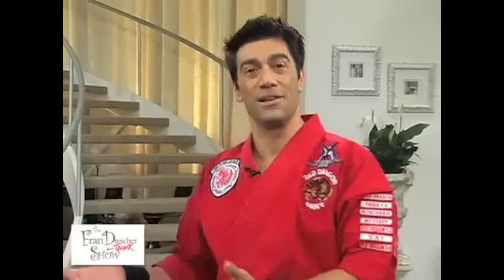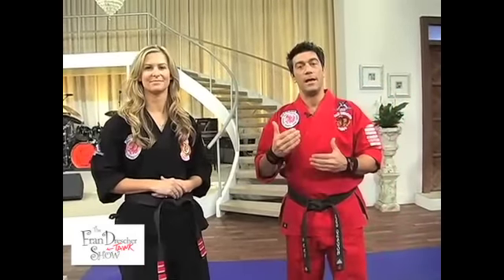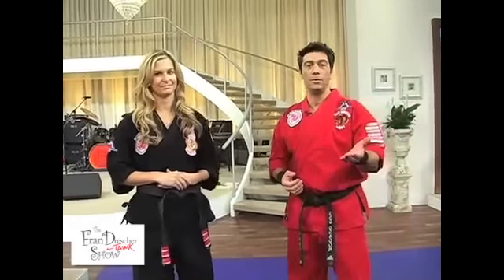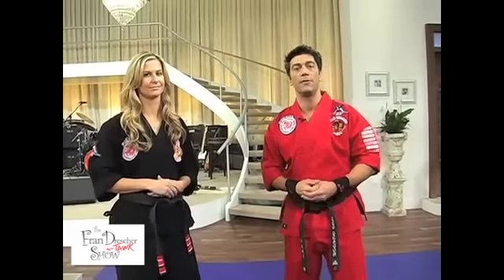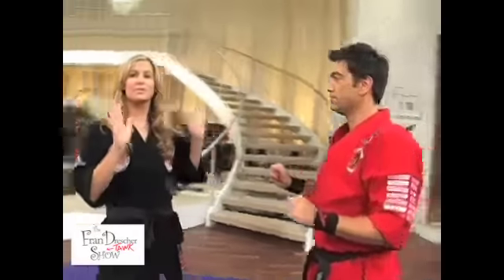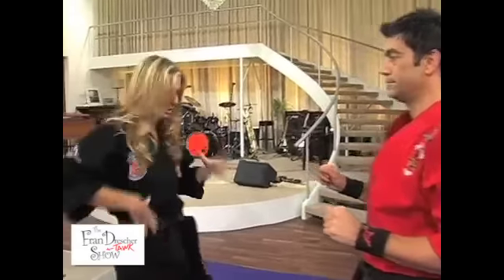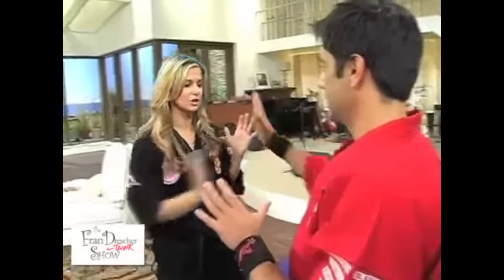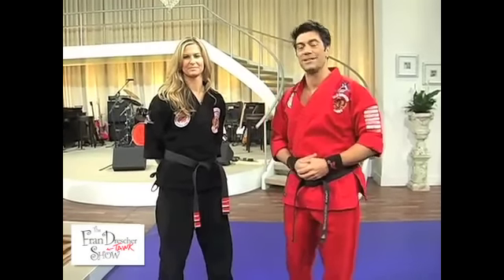Bonus Clip from today's TAWKSHOW: Fran thinks EVERYONE should have this information!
World class Martial Arts expert, Chris Casamassa  & Sluggin' Shannon tawked to Fran today about protecting yourself. Fran wanted to make sure everyone has the chance to get a quick lesson in self defense.
You can see more of Chris and "Sluggin' Shannon" on Black Belt TV.